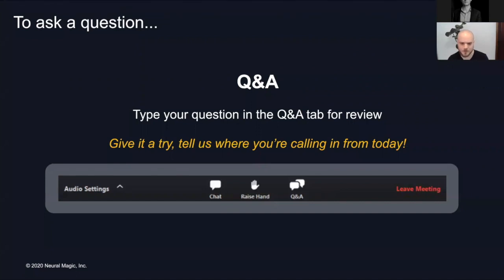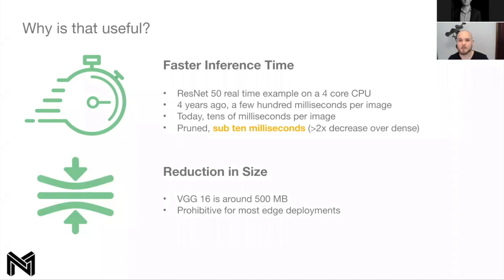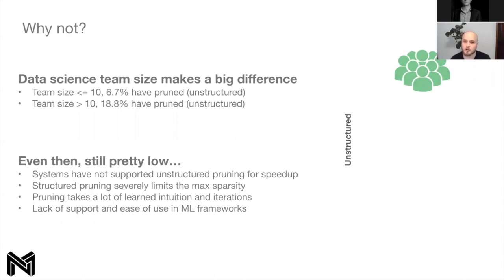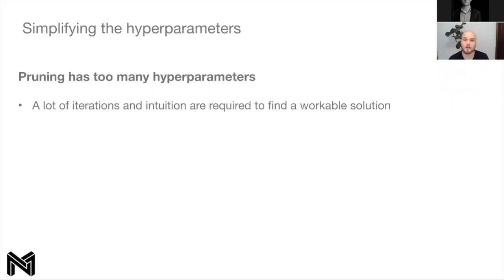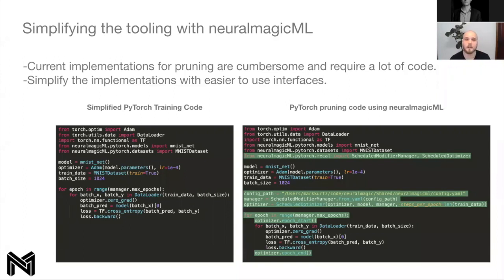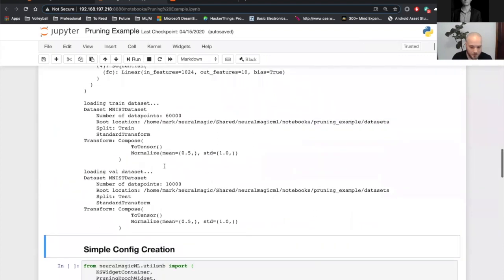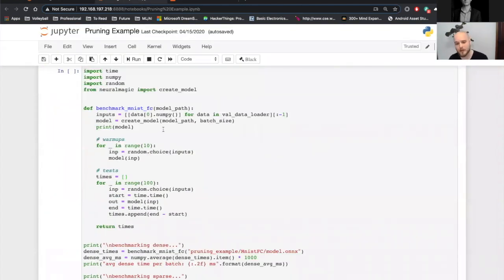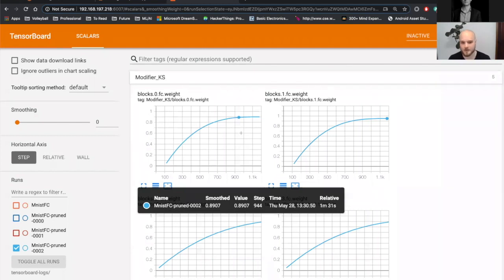Pruning for Success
According to a recent survey, 59% of data scientists are not optimizing their deep learning models for production, despite the performance gains techniques like quantization and pruning can offer.

Why? Because optimizations take a painstakingly long time to execute, and standard machine learning frameworks are just starting to officially support techniques like quantization.

This video shows:
-An overview of pruning, including benefits and downsides
-New tools that make pruning easy and successful
-Tips to prune models for performance in production.